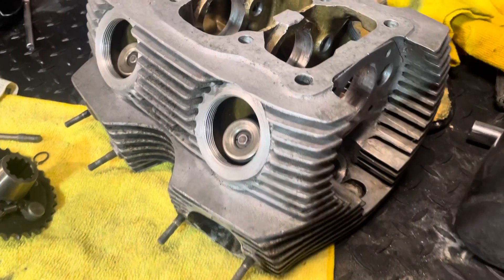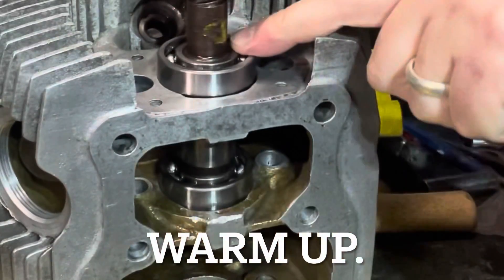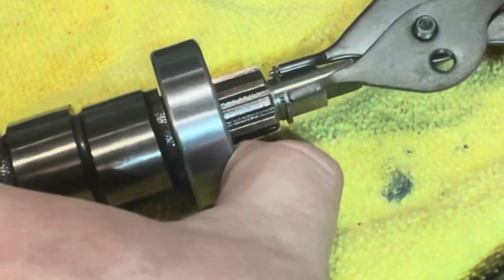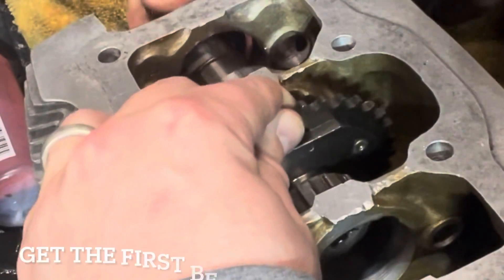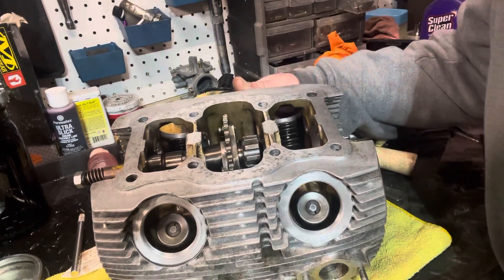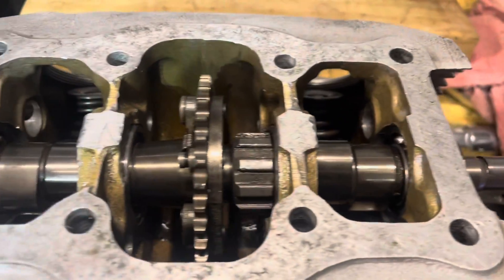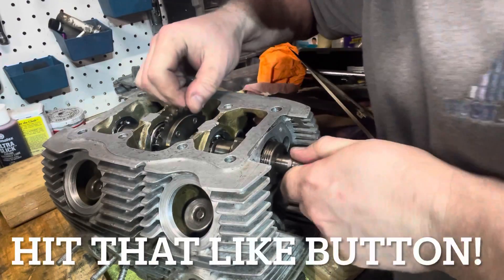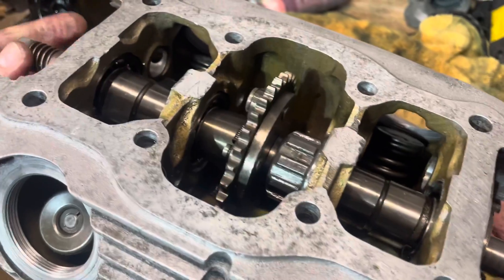Install Camshaft on Honda Motorcycle 305 Engine: Super Hawk CB77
Let’s install the camshaft on this CB77 Honda. The 305 motor has a 2 piece cam. Tricky!